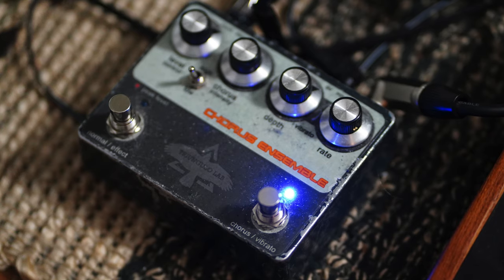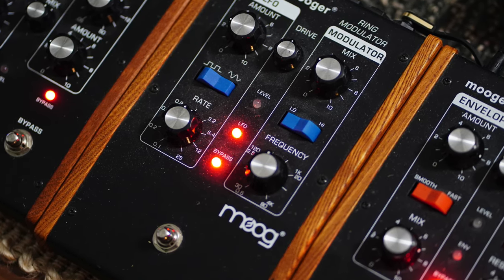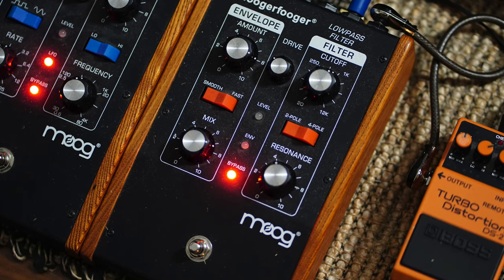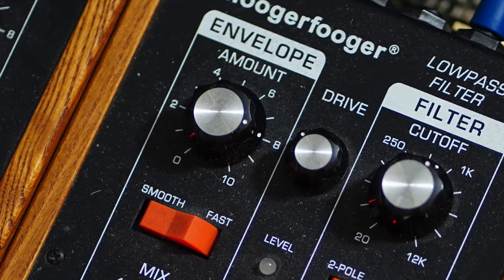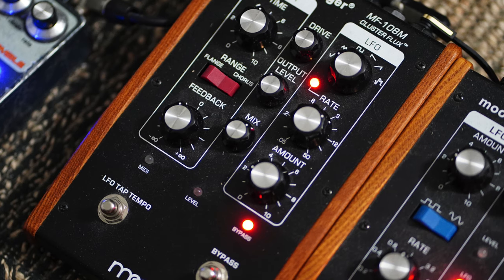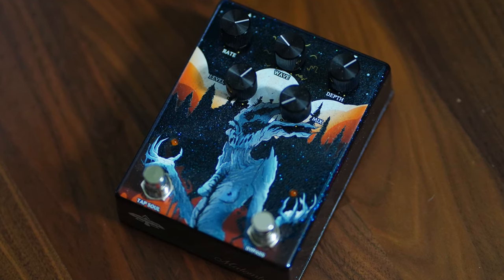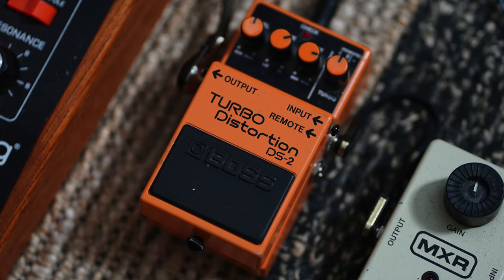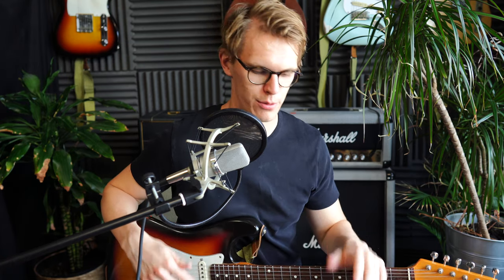Funny Face - RHCP (Lesson)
0:00 Play along & tab
3:20 Pedals
5:37 Elaboration of the tab